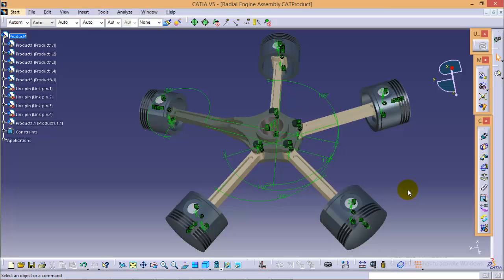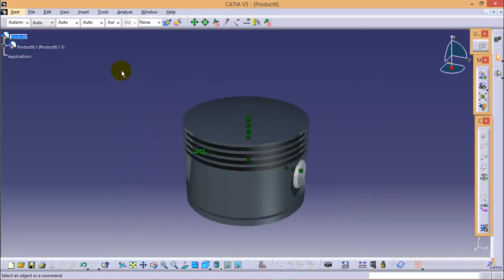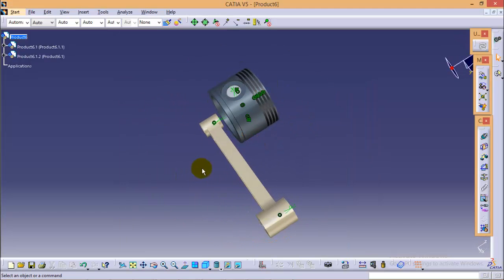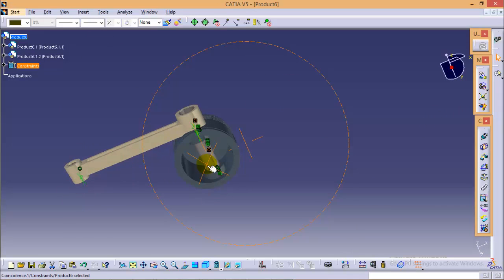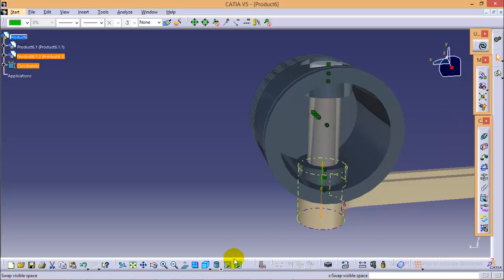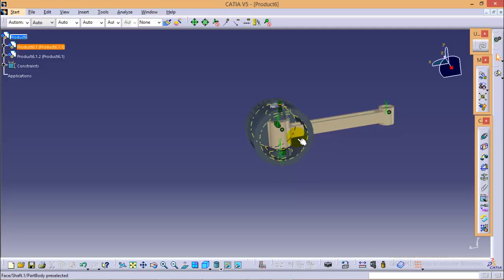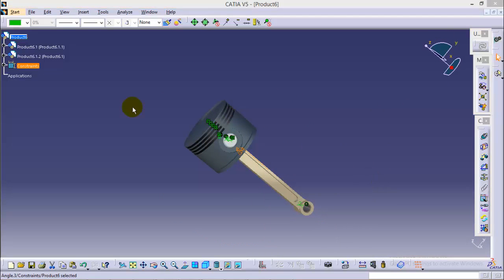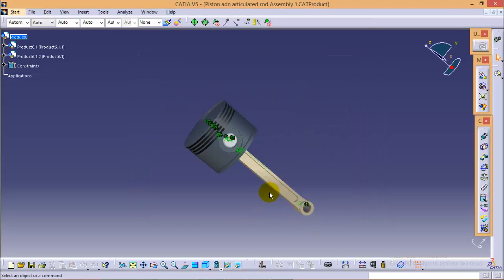Catia Tutorials- How to create Radial Engine assembly- Piston and Articulated Rod assembly Part_4.4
I have shown how to assemble piston with the  Articulated Rod.
Mode:Beginner and Intermediate

Worksbench:
Assembly Workbench

Commands used:
1)Coincidence
2)Contact Constraint
3) Offset Constraint

Please watch

Catia Tutorials\How to create Radial Engine Assembly\Final main Assembly Part_4.5 for next assembly